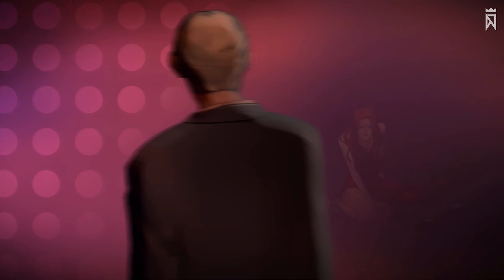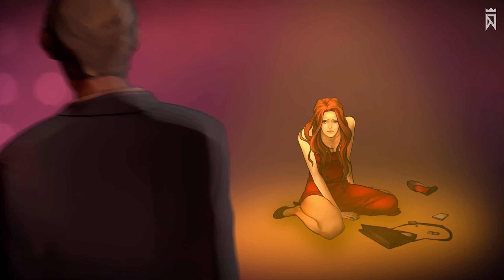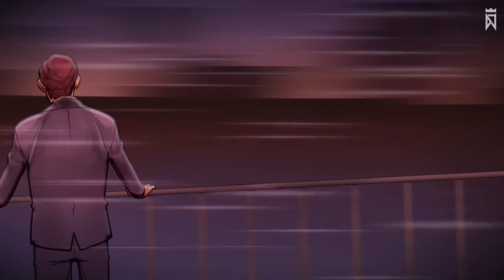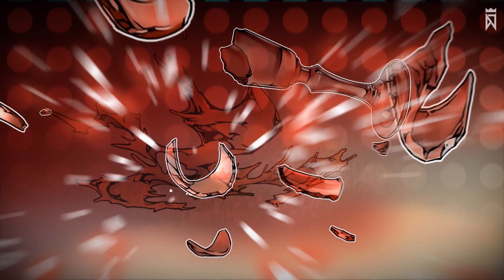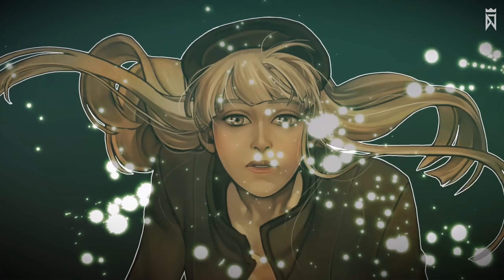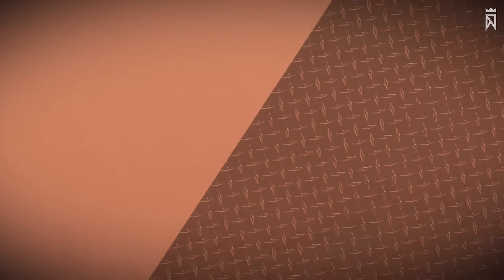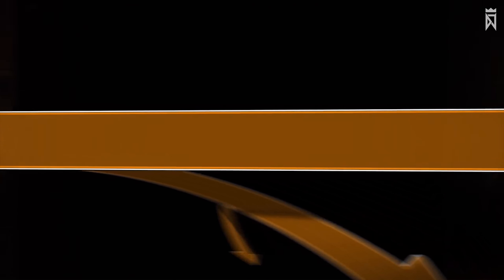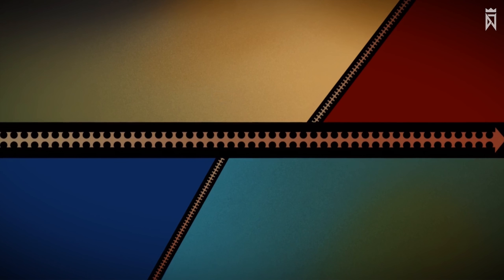[DJMAX Portable : Clazziquai Edition] ND Lee - Y (CE Style) [QHD BGA]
[DJMAX Portable : Clazziquai Edition]

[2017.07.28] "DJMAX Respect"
[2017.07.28] "디제이맥스 리스펙트"
DJMAX Series  |  디제이맥스 시리즈.